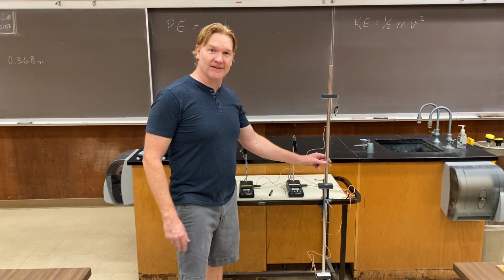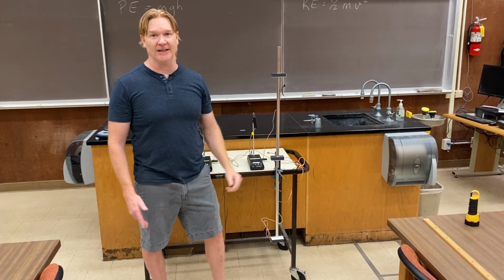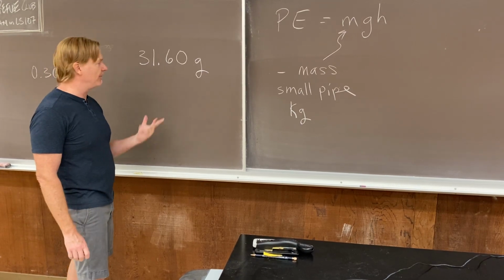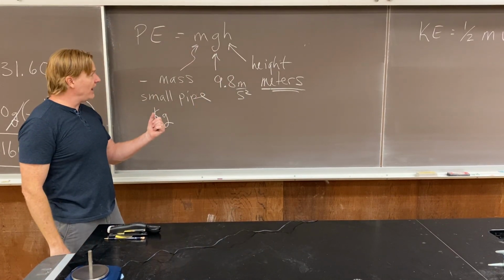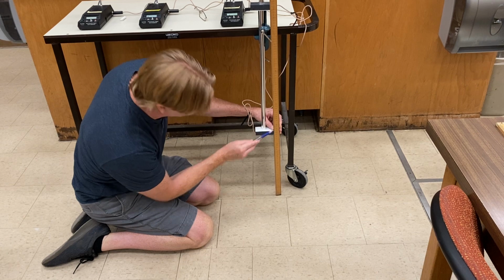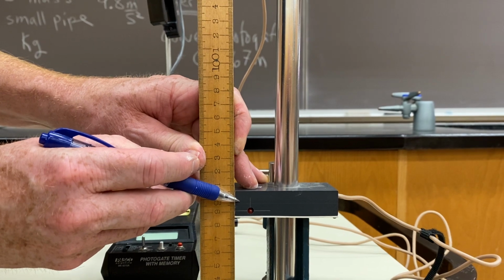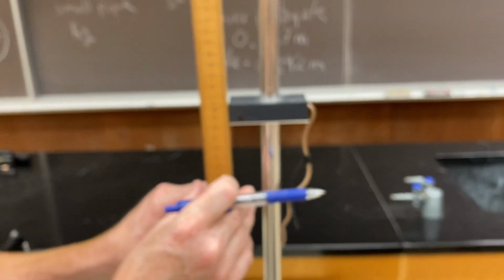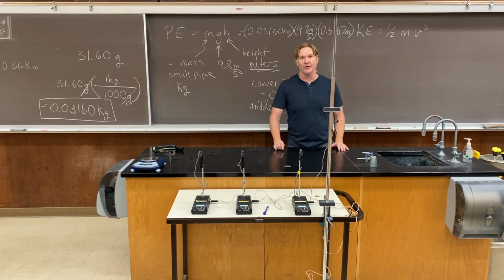ConsEnergy#1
Overview of the experiment and calculation of potential energy at different levels.